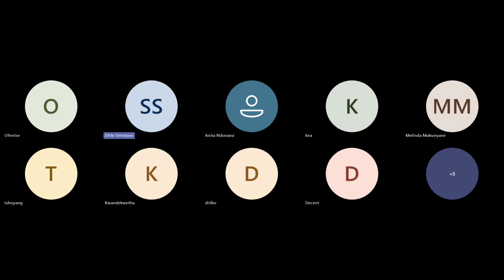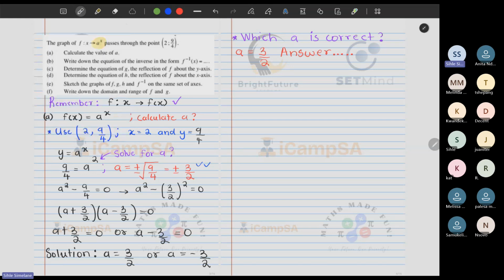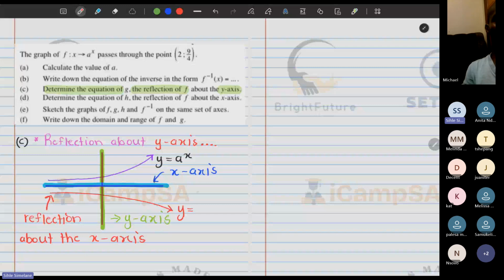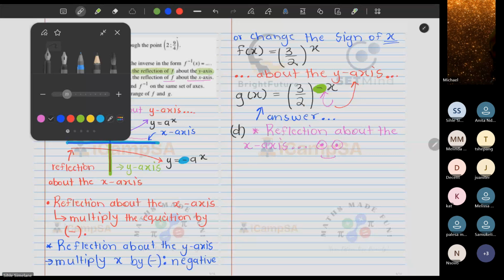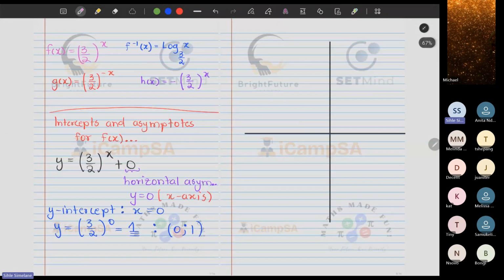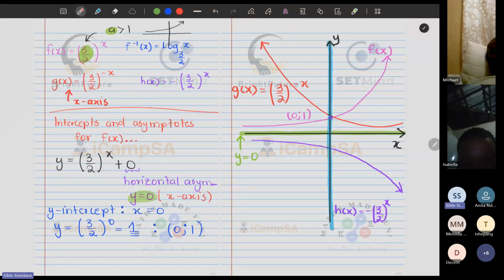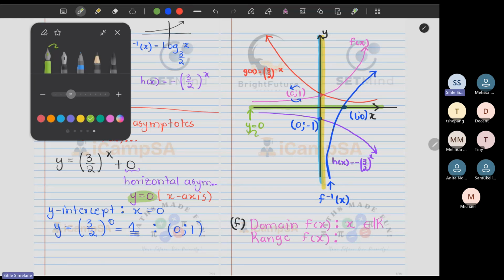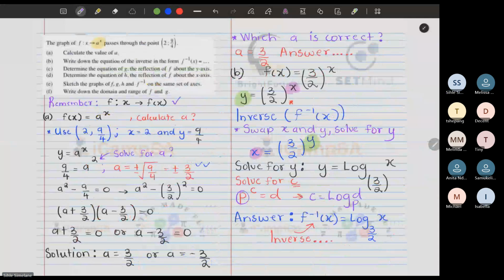Grade 12 Mathematics :Exponential Functions | Inverse Function (Logarithmic) | Reflections | iCampSA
This lesson covers a homework problem for Grade 12 Mathematics. We explain exponential functions, inverse functions (logarithmic) , and reflections.
By the end of this lesson, you will understand :
●How do you plot an exponential function?
●How do you find the inverse of an exponential function?
●How do you find the reflection of the function about the x axis?
●How do you find the reflection of the function about the y axis?